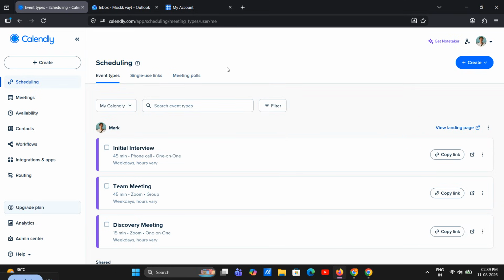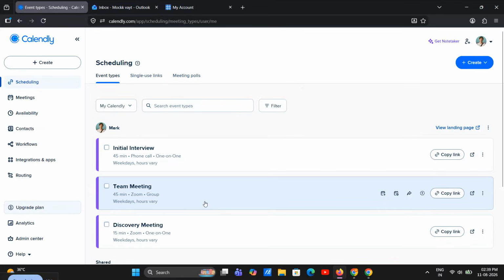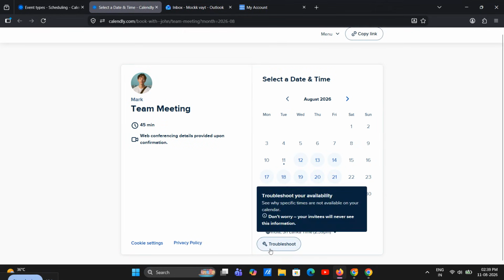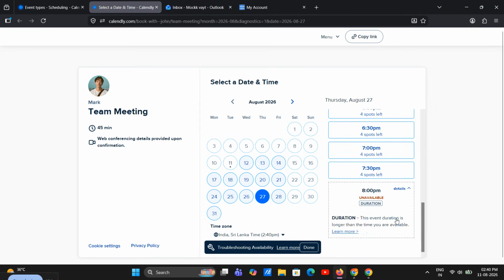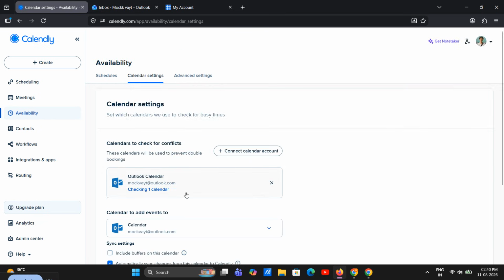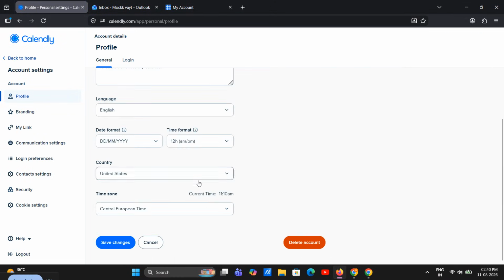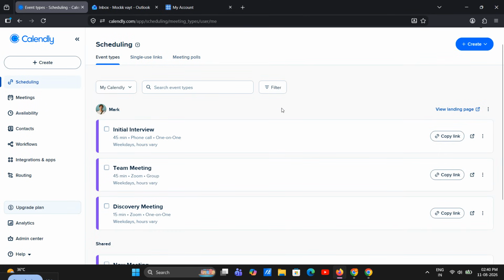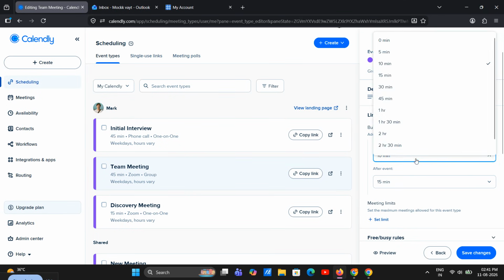Fix Calendly Error (Easy Step-By-Step Guide)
Learn how to fix common Calendly errors by checking event types, troubleshooting unavailable time slots, reconnecting calendars, correcting time zones, and reviewing scheduling limits.
Follow along for a simple step-by-step Calendly troubleshooting guide that helps you get bookings working again.

🕚Timestamps:
0:00 Intro
0:17 Log In To Calendly And Open Scheduling
0:37 Preview The Event Type
0:58 Test The Problematic Time Slot
1:22 Check Calendar Conflicts
1:50 Fix Time Zone Issues
2:15 Review Scheduling Limits

✍️What You'll Learn In This Video:
• How To Fix Common Calendly Scheduling Errors
• How To Test Problematic Time Slots In Calendly
• How To Reconnect A Calendar In Calendly
• How To Change Your Calendly Time Zone
• How To Review Buffer Time And Booking Limits
• How To Troubleshoot Calendly Availability Issues

💡Pro Tips:
• Always test your booking page in Preview mode after making changes.
• Double-check your connected calendar sync before changing availability rules.
• Make sure your account time zone matches your local time zone.
• Review buffer times and booking limits if certain slots keep disappearing.
• If the issue persists, disconnect and reconnect the calendar integration.